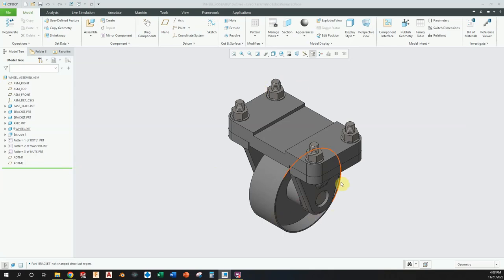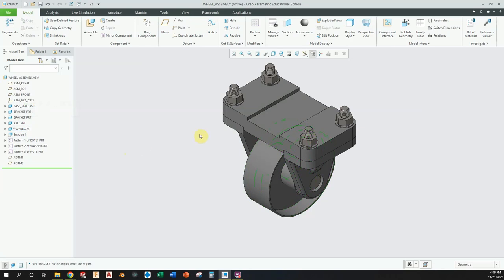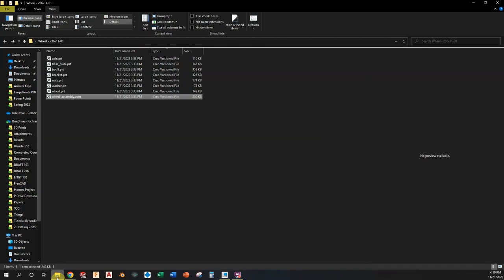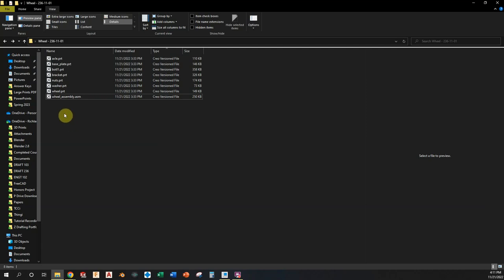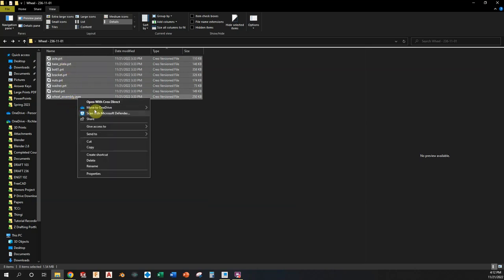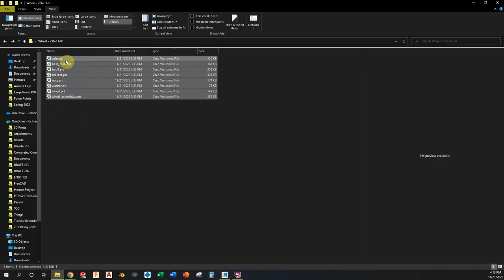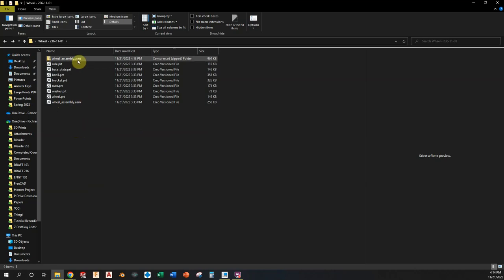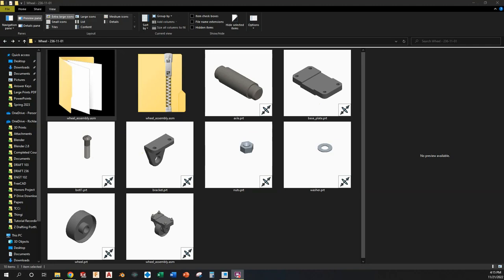ZIP File Creation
How to create a .zip file and why it's important in CAD.